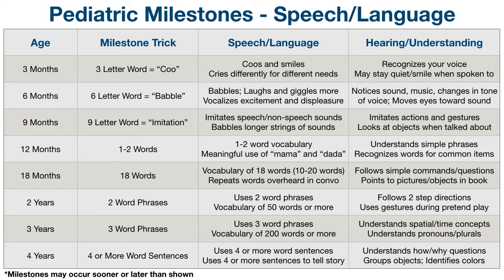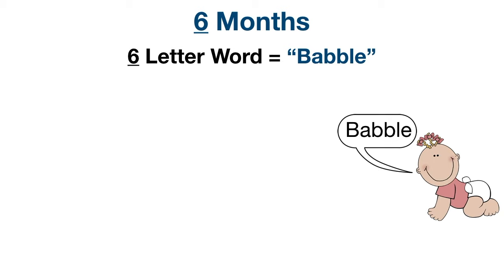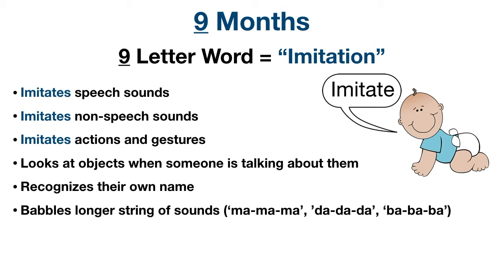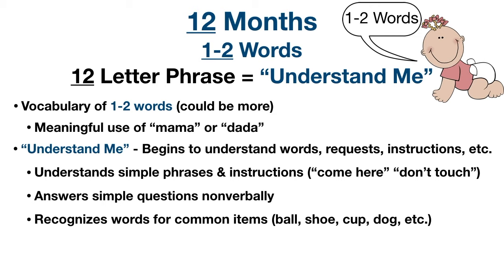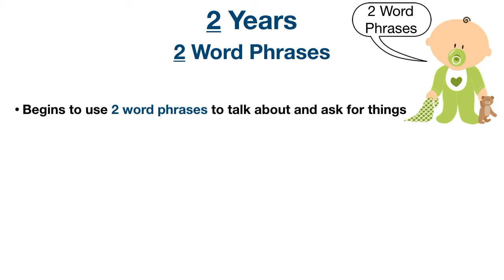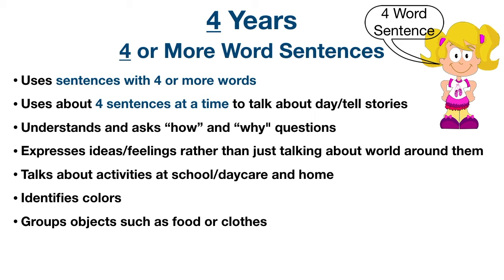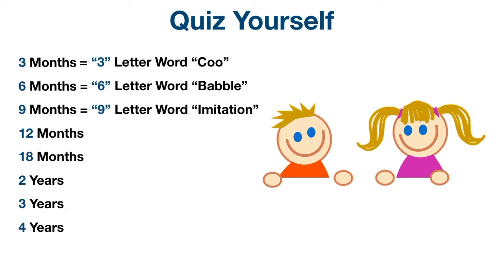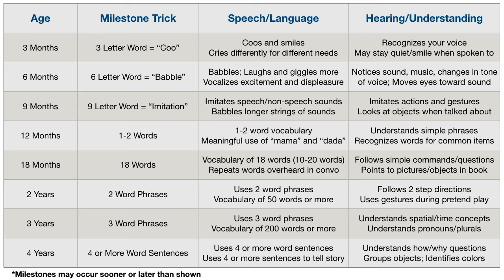Pediatric Developmental Milestones Made Easy: Nursing Mnemonic [NCLEX, USMLE]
Pediatric milestone nursing mnemonic made easy. Infant, baby, and child speech, language development (talking). USMLE NCLEX overview.

Review of pediatric milestones for speech and language development for infants (birth, 3 months, 6 months, 9 months), babies and toddlers (12 months or 1 year, 18 months, 2 years, 3 years), and children (4 years).

This video provides a mnemonic or trick to remember the main stages of growth and development for speech, talking, language, understanding, and hearing.